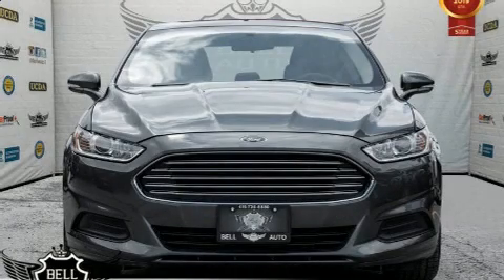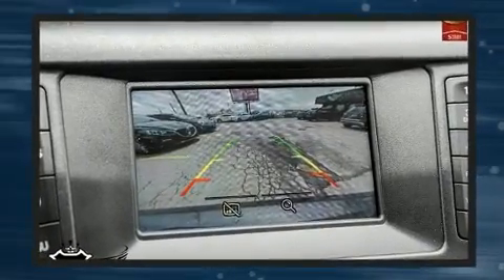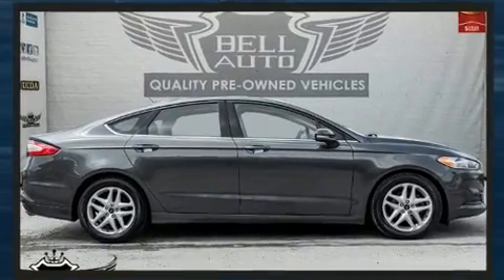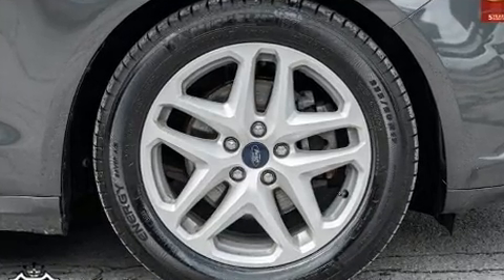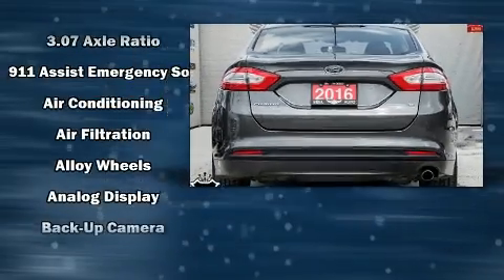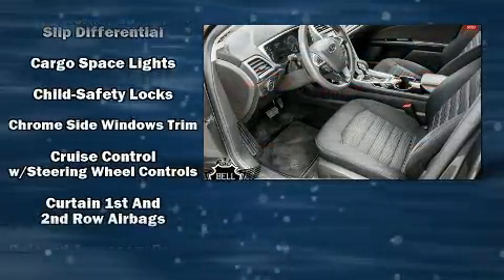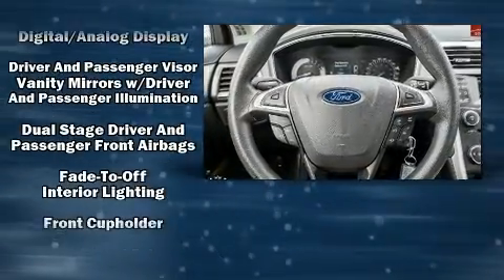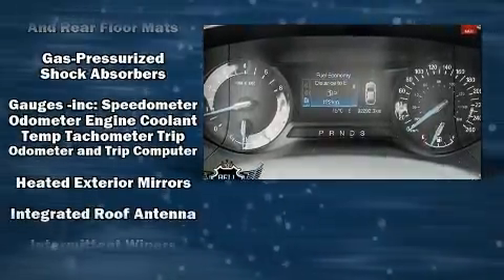2016 Ford Fusion in Toronto, ON M3J 2E8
The 2016 Ford Fusion. This 4 door, 5 passenger sedan has not yet reached the hundred thousand kilometer mark! It features a front-wheel-drive platform, an automatic transmission, and a 2.5 liter 4 cylinder engine. All of the premium features expected of a Ford are offered, including: front and rear reading lights, 1-touch window functionality, power front seats, power door mirrors, power windows, an overhead console, and remote keyless entry. You and your passengers will enjoy the stereo system, which includes a CD player with MP3 capability, steering wheel mounted audio controls, and 6 speakers, providing excellent sound throughout the cabin. In the event of a rollover collision, side curtain airbags provide additional protection for outboard seated passengers. We pride ourselves in the quality that we offer on all of our vehicles. Stop by our dealership or give us a call for more information.